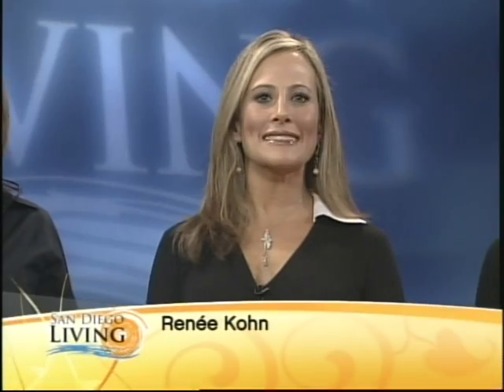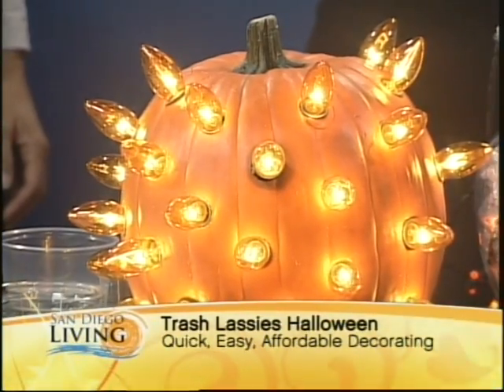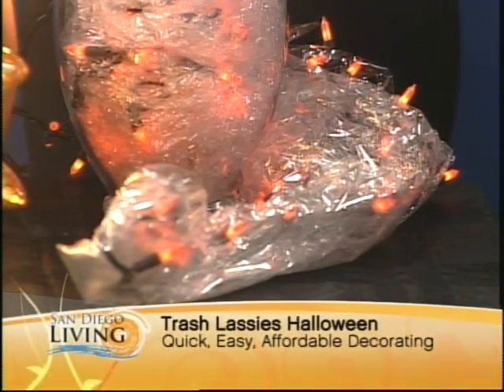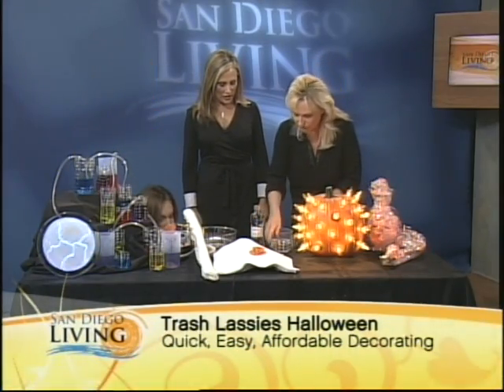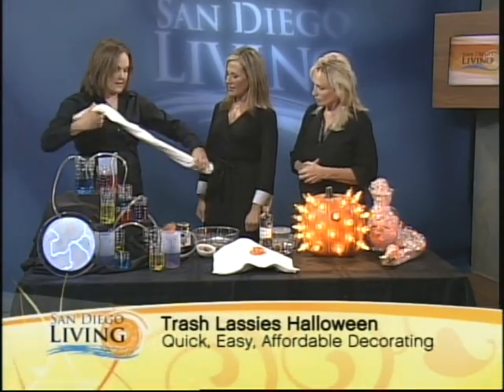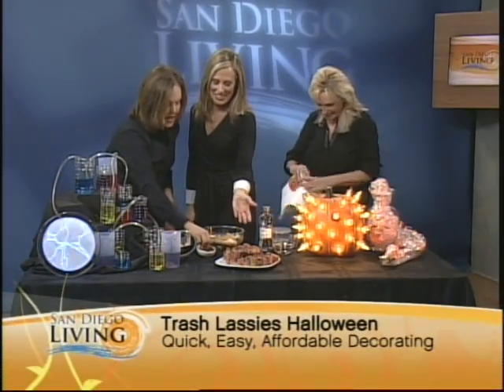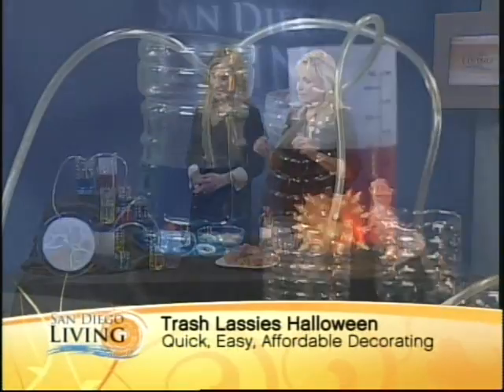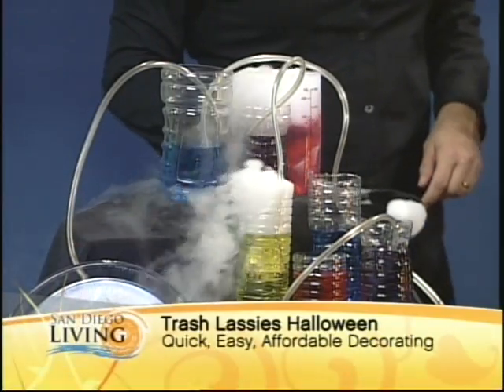Trash Lassies on San Diego Living - Halloween Decorating ideas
HALLOWEEN QUICK TIPS

Pumpkin Preservation

To preserve carved pumpkins after cleaning rub petroleum jelly on inside of pumpkin and keep away from direct sunlight.  After carving store in refrigerator until guests arrive.  To restore life to a fading jack-o-lantern soak in a bath of water each night for an instant face lift!

To preserve whole pumpkins add ¼ cup of bleach to a gallon of water and wipe the outside.  Don't carve, keep in a cool dry place and they will last from Halloween until Thanksgiving.  To stock up for your Thanksgiving autumn decorations buy pumpkins the day after Halloween.  They will be at a greatly reduced price!
Candles

Replace all your candles with black to achieve that haunted look.  A few hours before your party light all candles then extinguish, this allows you to relight very quickly just before guests arrive.  Always trim wick to ¼" from wax to reduce flame hazards.  To make your candles last longer cover with plastic wrap and place in refrigerator for several hours prior to using.

Turn flowers BLACK

Use a white rose, daisy or carnation.  Cut stems at an angle and place them in a vase with water.  Add several drops food coloring, 4 drops red, 4 drops yellow, 2 drops blue, 2 drops green.  Allow stems to soak in tinted water for 2-3 days.  The color will be pulled up into the pedals.

Let Candy Do Double Duty

Choose candy that will look great in clear glass, black and orange M & Ms, Candycorn, and black Jelly Beans work great.  Fill a jar, vase, or glass with selected candy.  Wedge a candle down into the center.  Once the party is over you can enjoy eating your decorations!